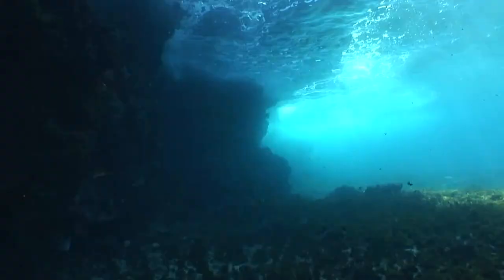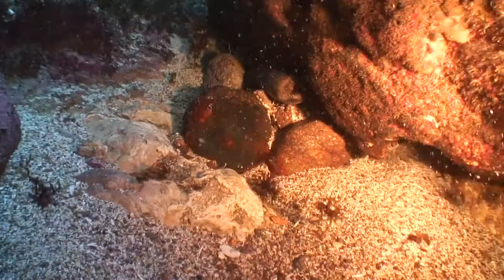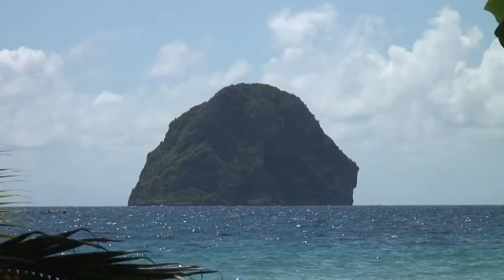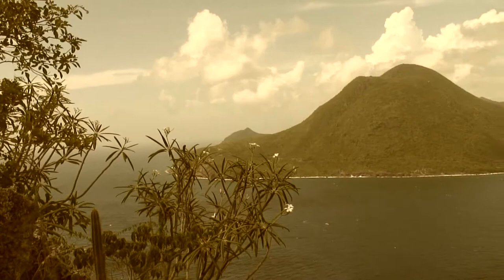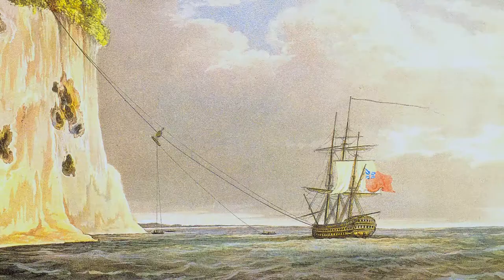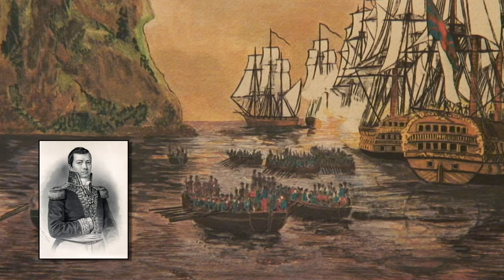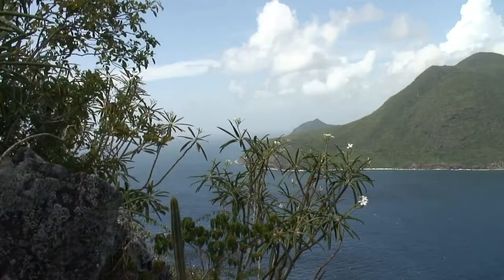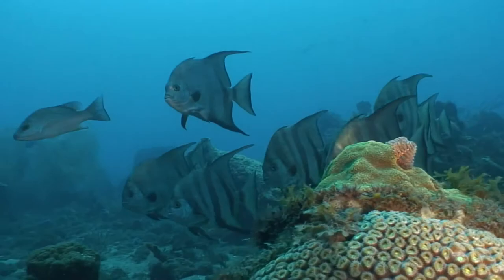2012 - HMS Diamond Rock (musique Philippe MABBOUX)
Documentaire sur la pointe du Diamant, ilot rocheux de la  Martinique, tourné en 2012 par Albert Falco et Michel Methery. Réalisation: Jean-Pierre Stella. Philippe Mabboux a composé la musique de ce documentaire en juillet 2012 dans son studio d'enregistrement.